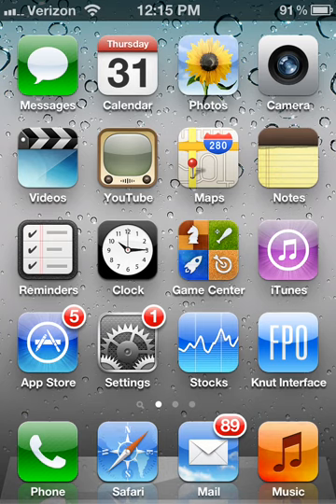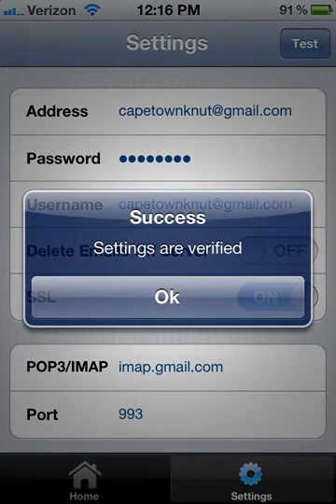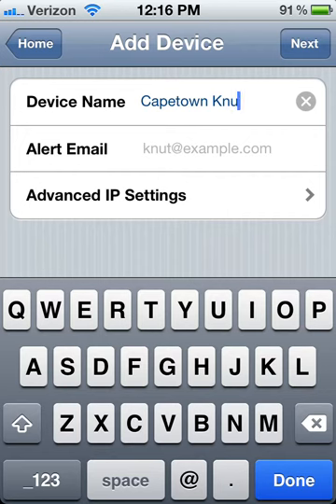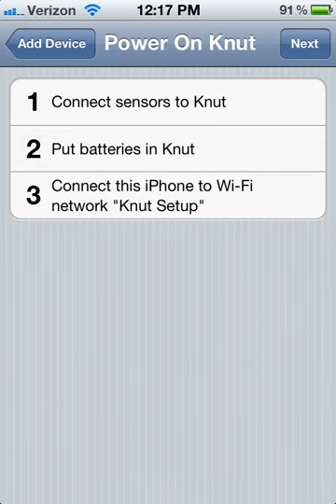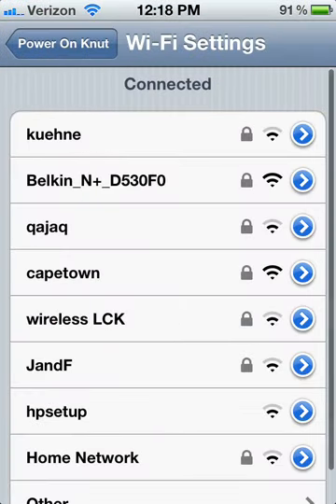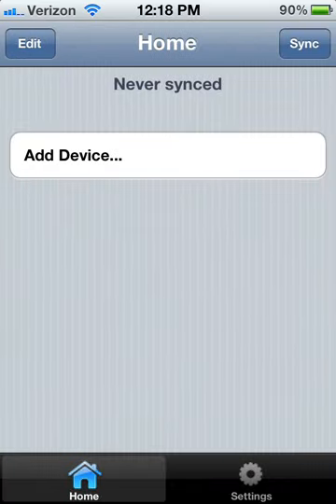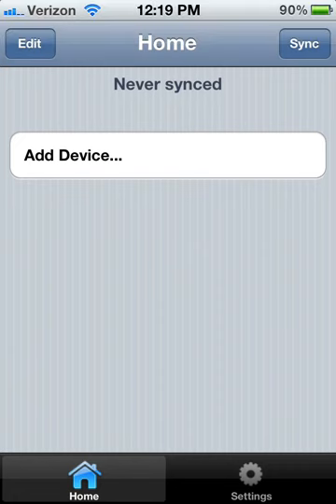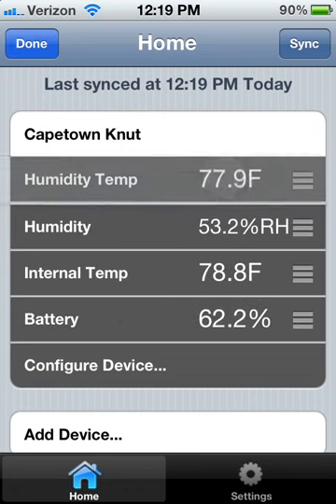How to setup a Knut